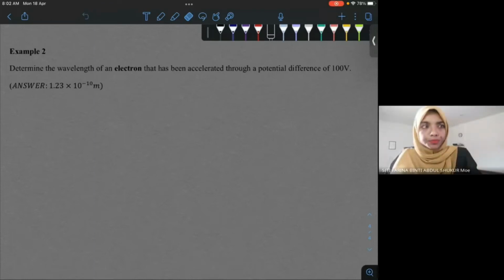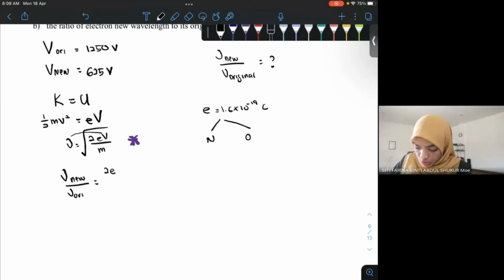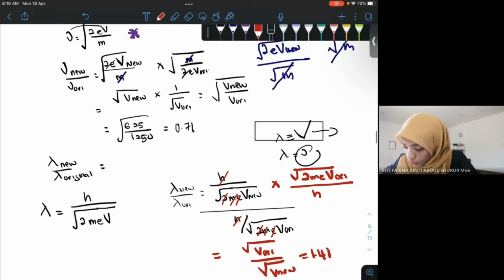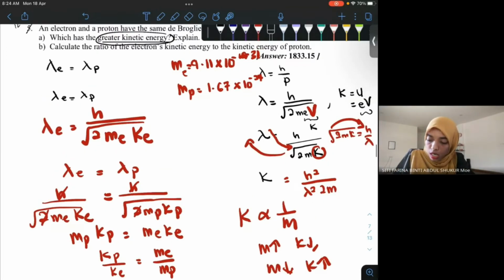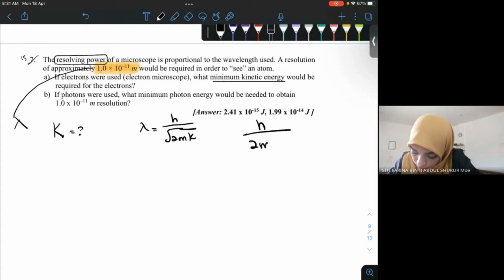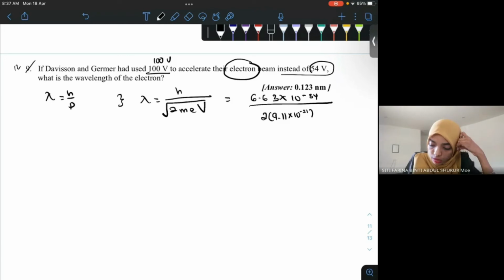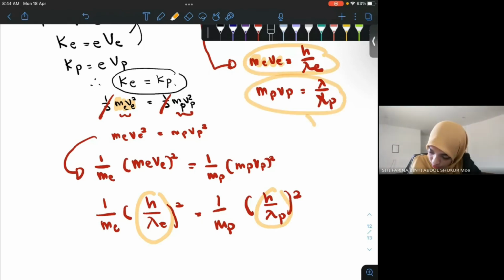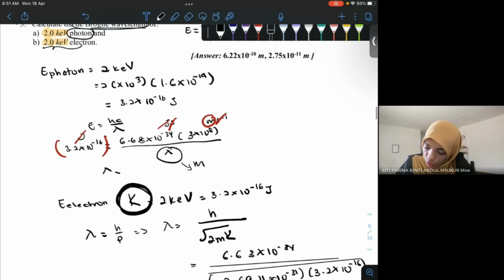SP025 CHAPTER 10 TUTORIAL QUESTIONS (3,4,5,7,8,9, & 10)